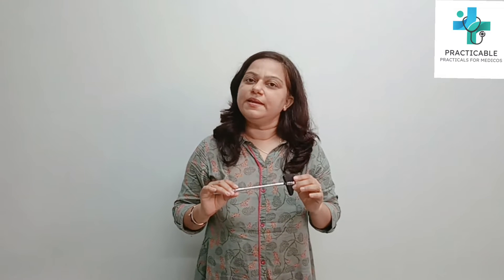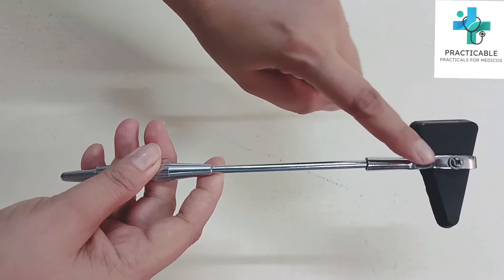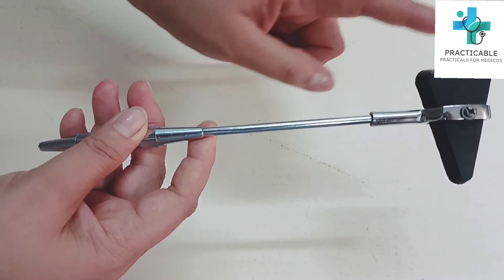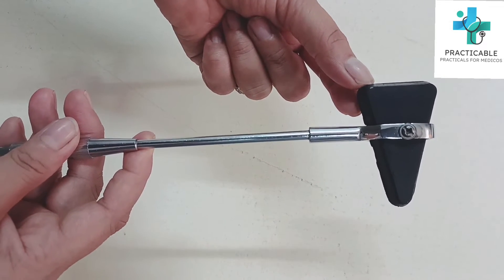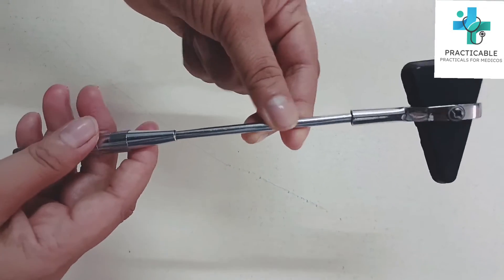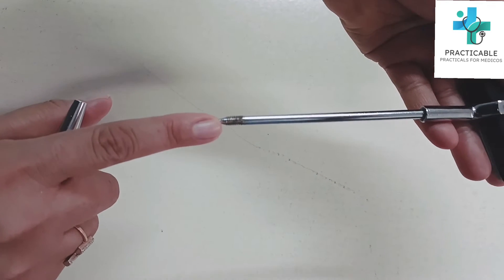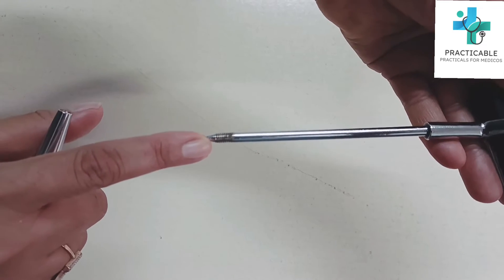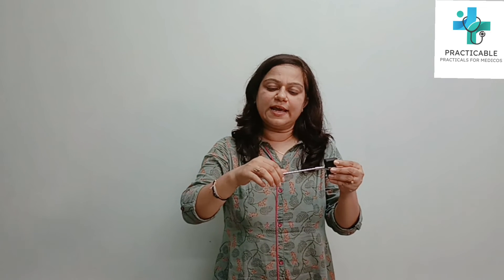Clinical Hammer | Percussion Hammer | Parts and Uses